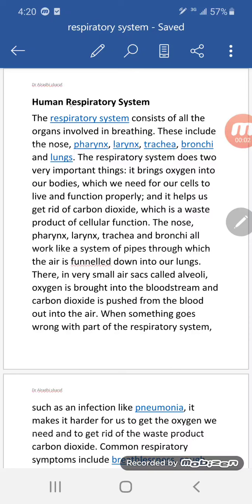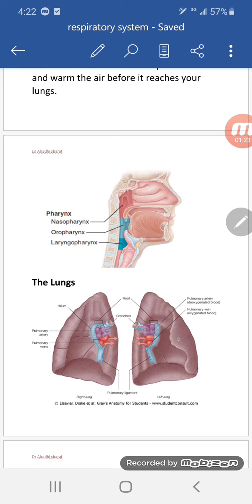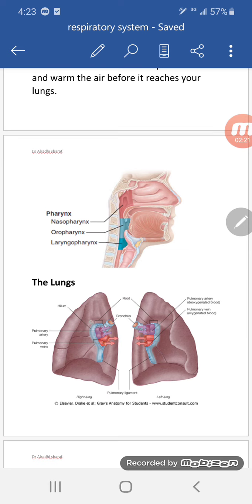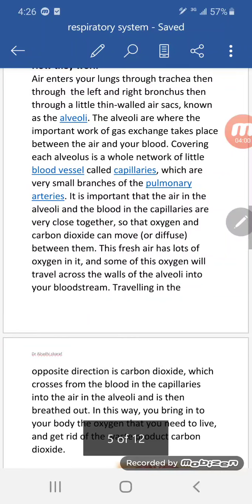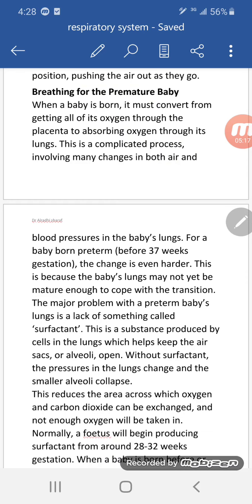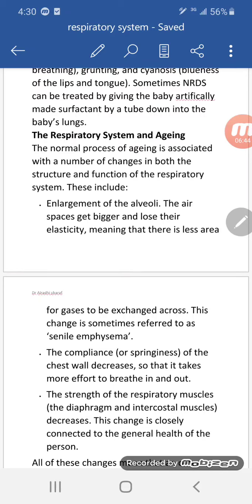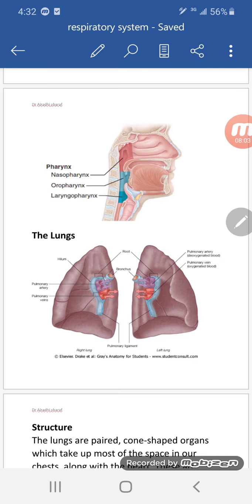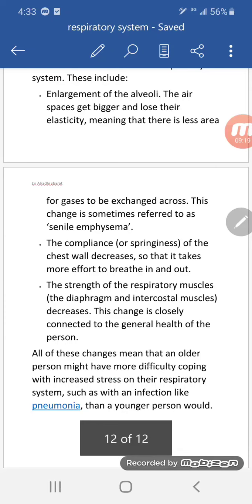anatomy of respiratory system by Dr Alradhy